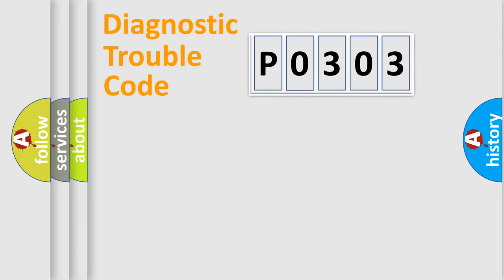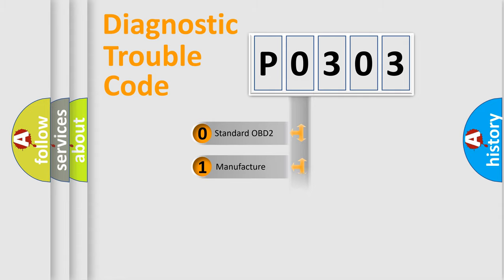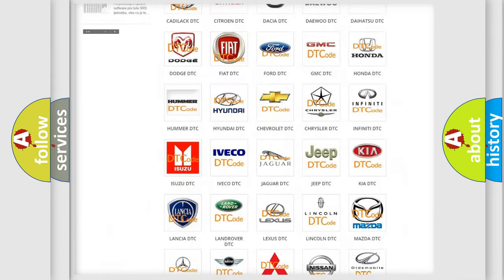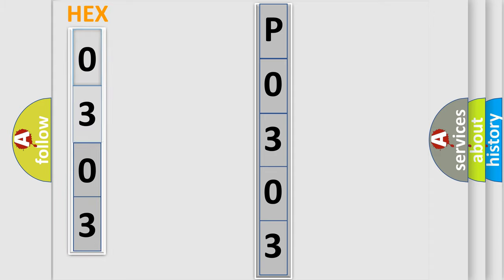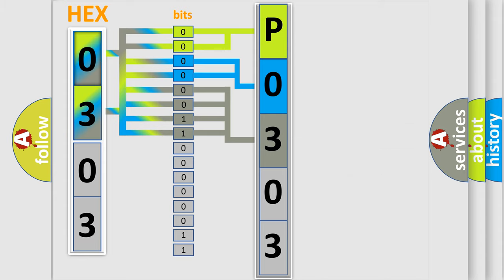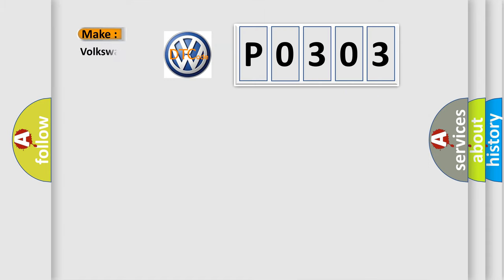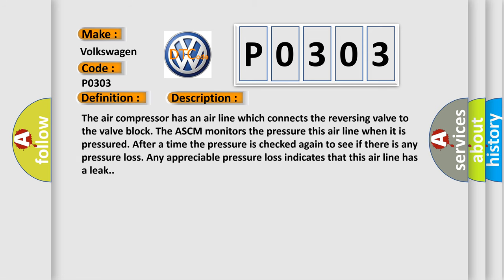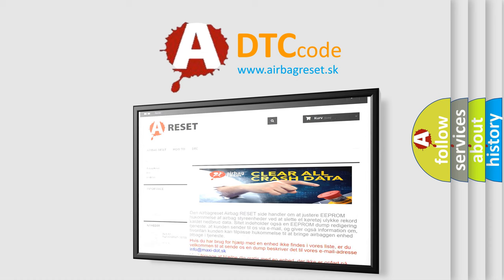DTC Volkswagen P0303 Short Explanation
Contents:
0:21 Basic DTC analysis according to OBD2 protocol standard.
1:48 Insight into programming
2:58 A diagnostically understandable description of the Diagnostic Trouble Code
3:05 Basic error definition

Make:
Volkswagen
Code:
P0303
Definition:
COMPRESSOR PRESSURE LINE LEAK
Description:
The air compressor has an air line which connects the reversing valve to the valve block. The ASCM monitors the pressure this air line when it is pressured. After a time the pressure is checked again to see if there is any pressure loss. Any appreciable pressure loss indicates that this air line has a leak.
Cause:
AIR COMPRESSOR AIR LINEAIR SUSPENSION COMPRESSOR ASSEMBLYAIR SUSPENSION CONTROL MODULE (ASCM)